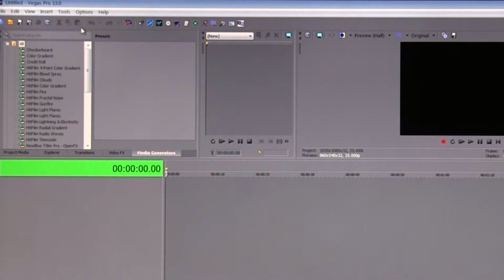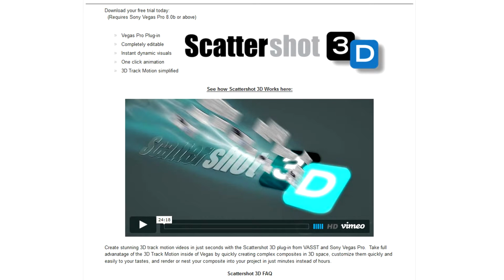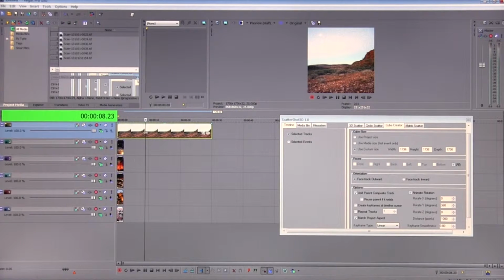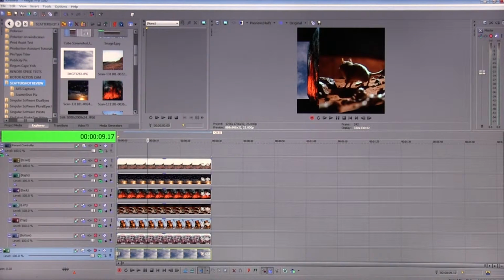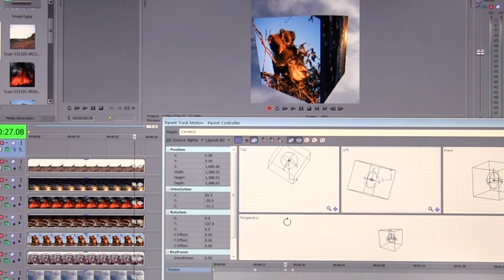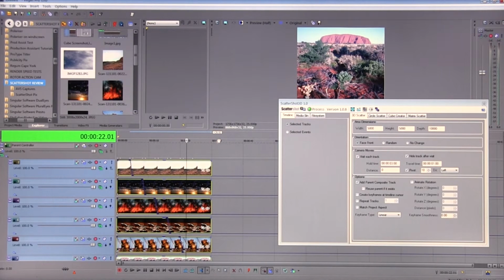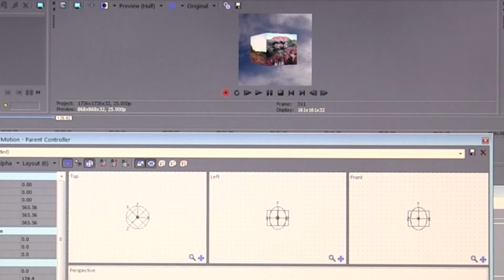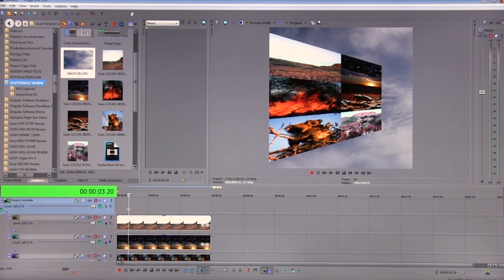ScatterShot 3D Review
Dr David Smith from Australian Videocamera takes a look at how ScatterShot 3D from VASST works in Sony Vegas Pro.